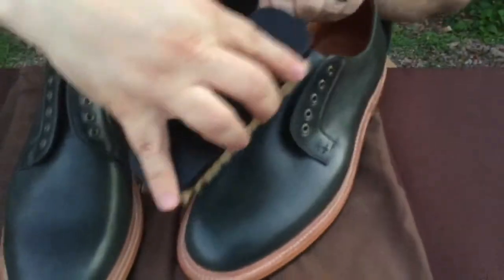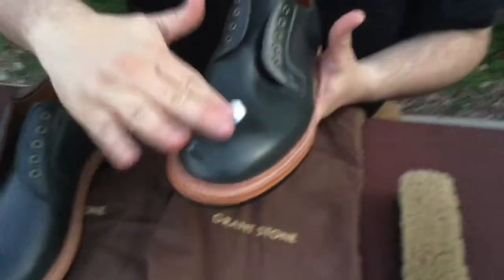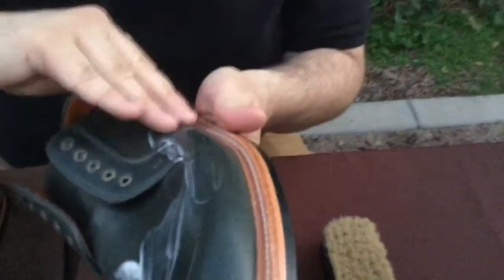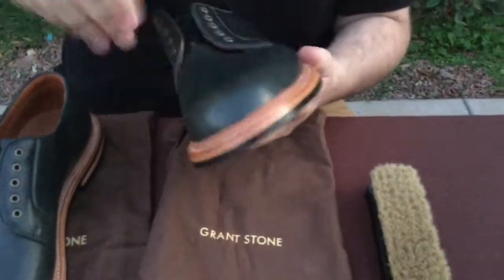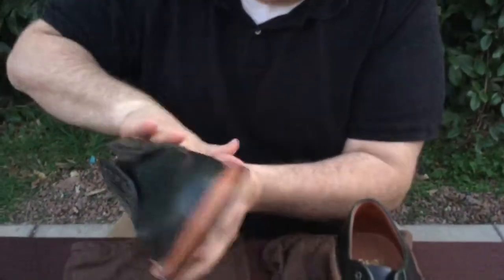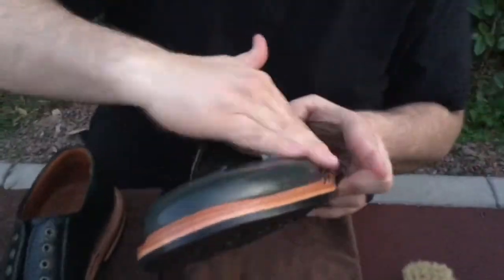Review Grant Stone Navy Plain Toe Blucher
Watch as I review a pair of Grant Stone Navy Plain Toe Blucher shoes. Grant Stone is a unique American shoe company that is relatively new and is making some fine shoes. Join me as I explore this brand and review their shoes.